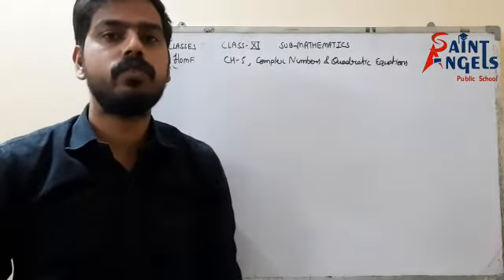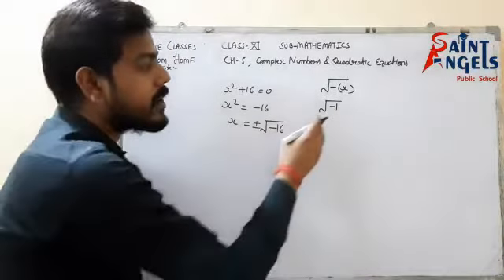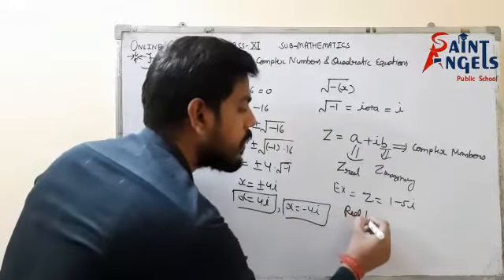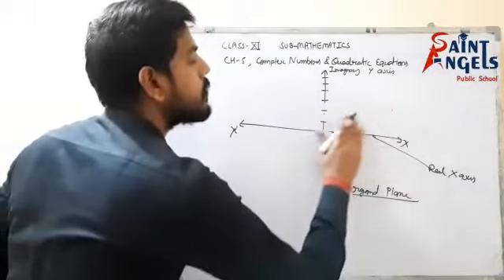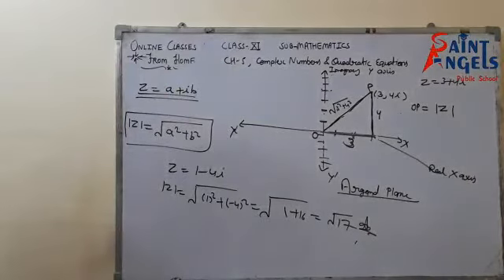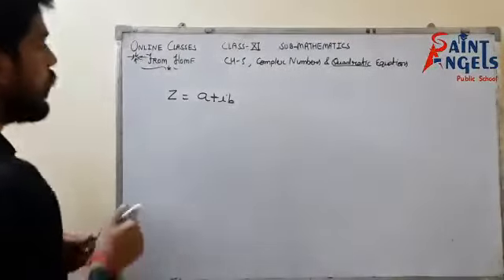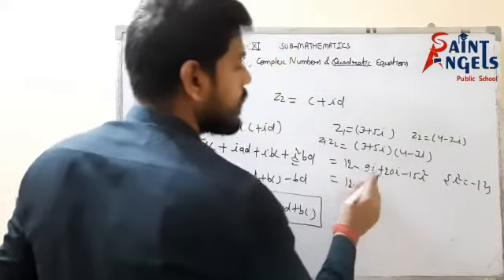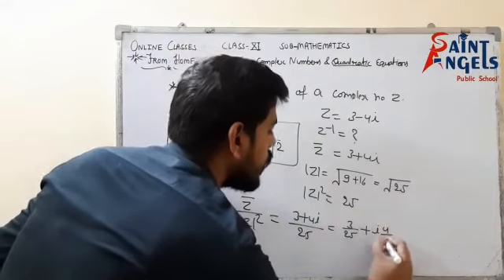SAINT ANGELS SCHOOL, CLASS 11, COMPLEX NUMBERS & QUADRATIC EQUATIONS, MATHEMATICS CH-5 PART-1